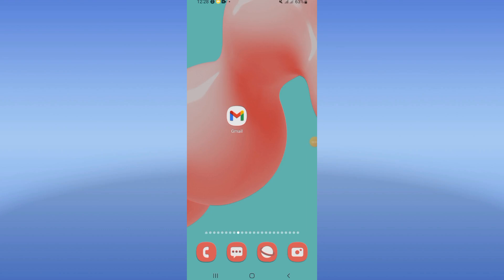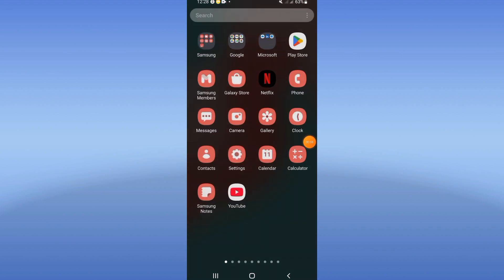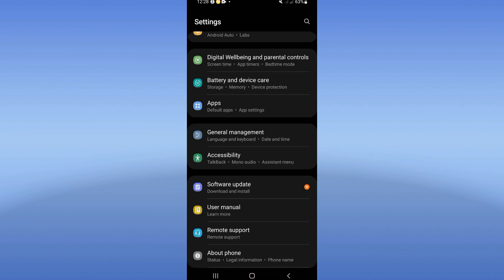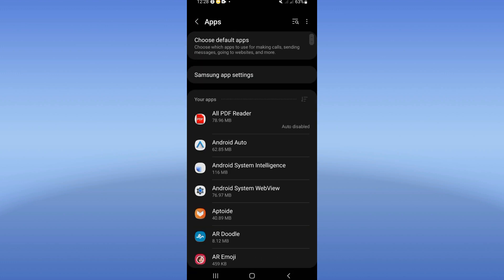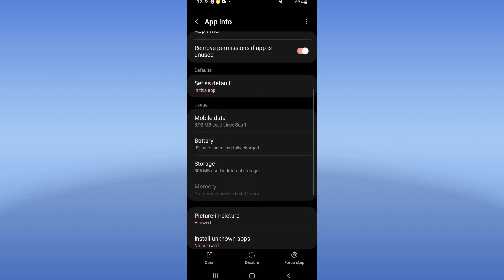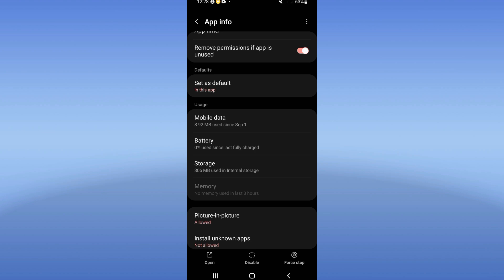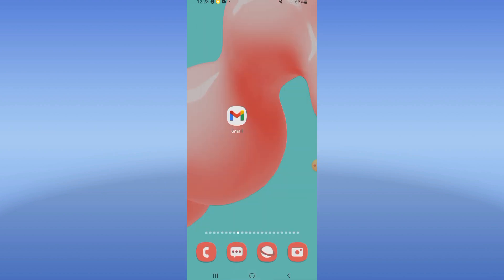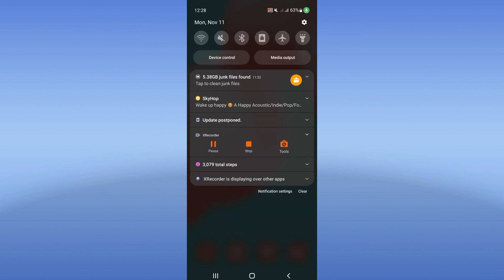How To Fix Network Problem On Gmail App 2024